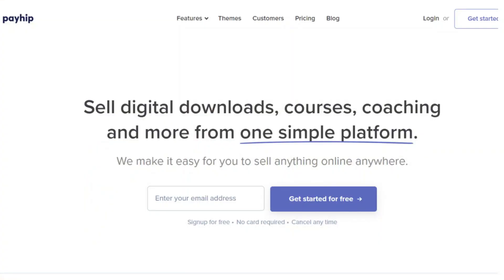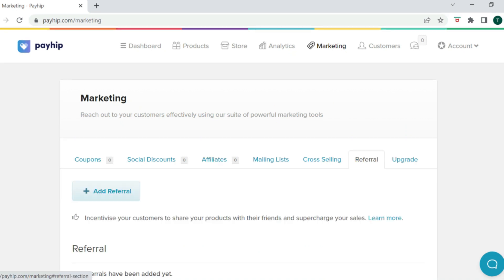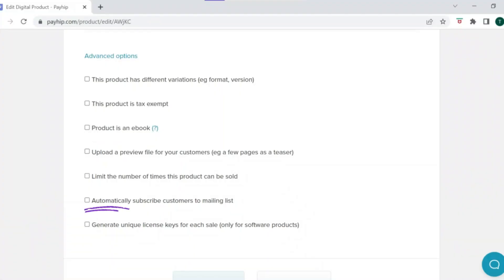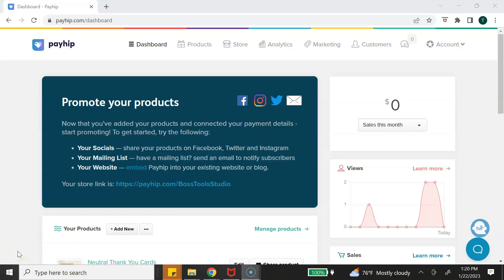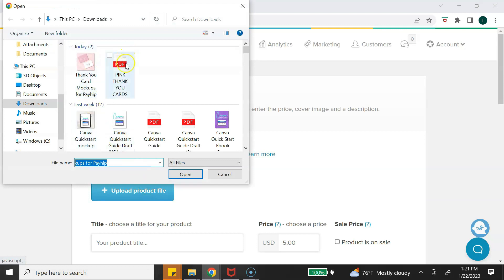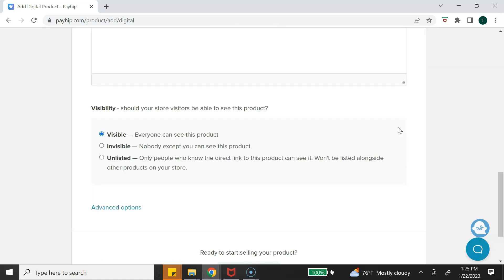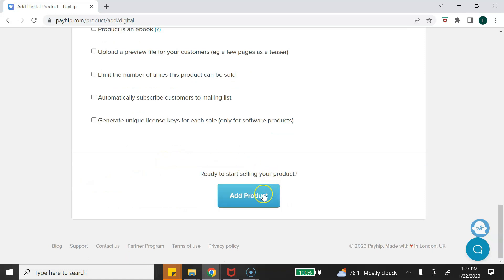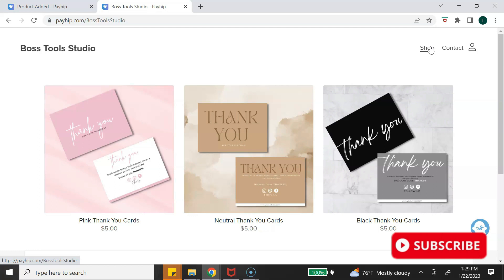Sell Canva Templates Using Payhip | Etsy Alternative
Are you looking for an alternative to Etsy to sell your Canva templates? In this video, you will learn how to sell your Canva templates as a digital product using the Payhip. This is a great way to generate income from your Canva templates, without having to deal with the hassle of selling on Etsy. Watch this video to learn why you should start using Payhip and step by step how to sell your templates through Payhip!

//TOOLKIT
Essential Tools to Kickstart Your Digital Product Business

//FREEBIE
50 Digital Product Ideas